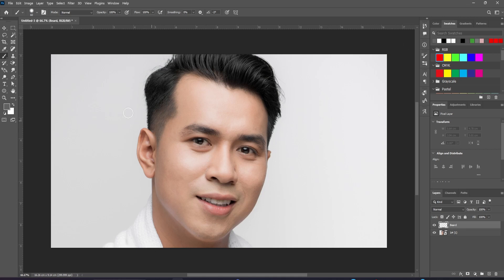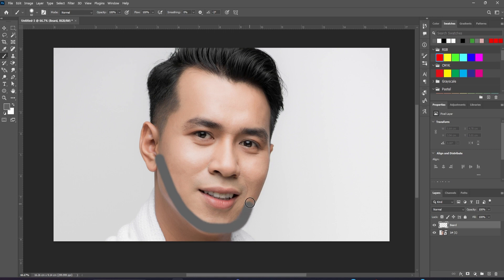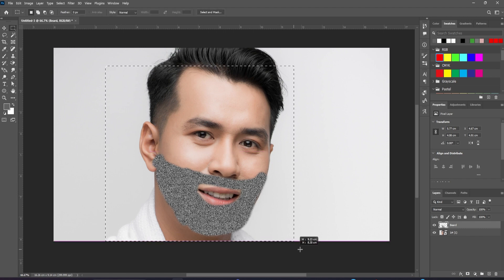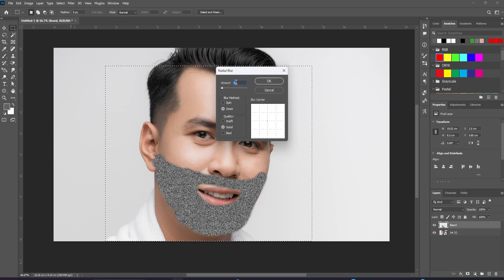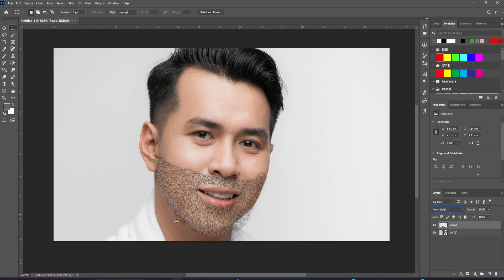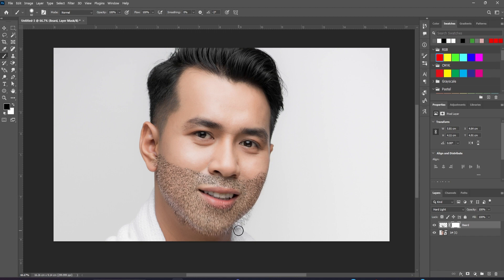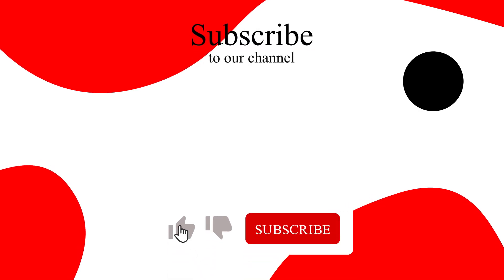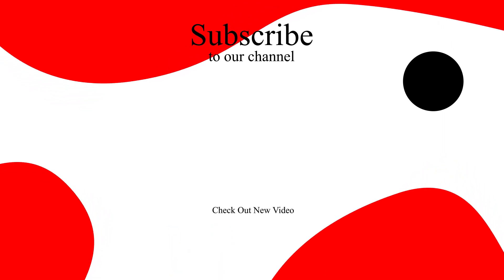How to grow a beard in Photoshop 2023